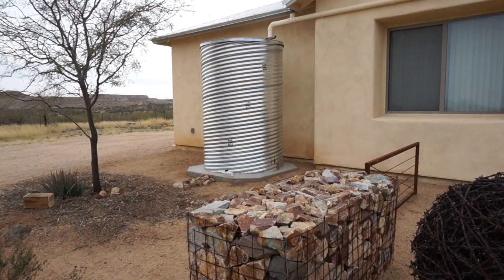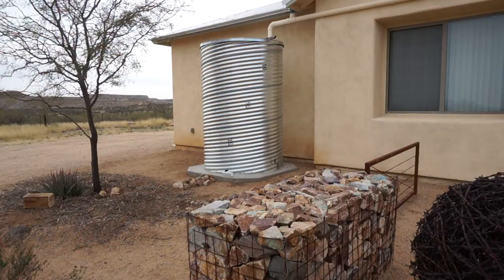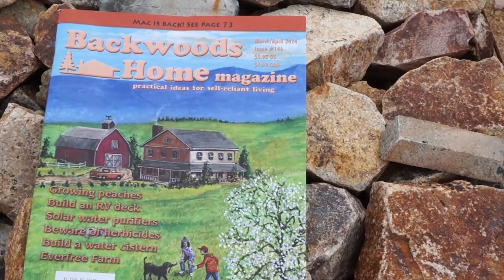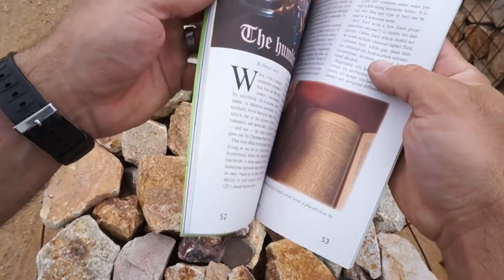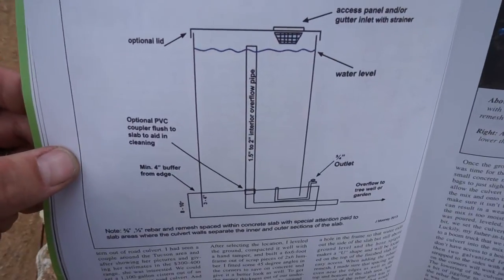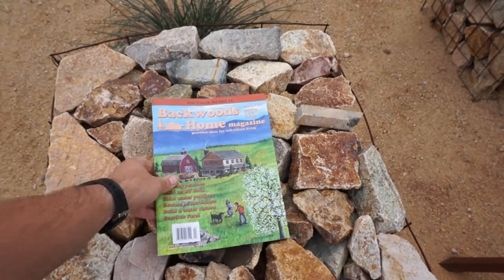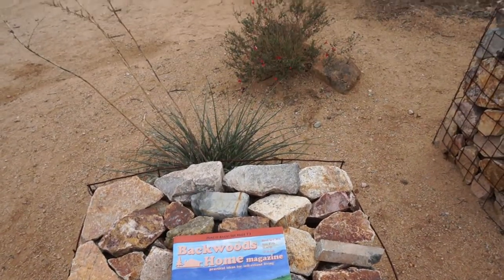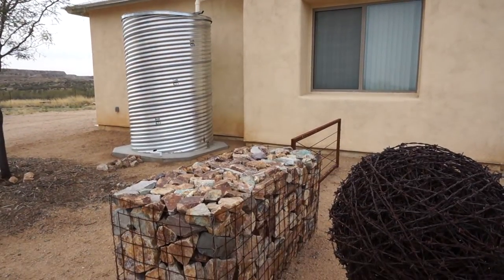Cistern article on Backwoods Home Mag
Just wanted to show you guys an article I wrote for Backwoods Home Magazine that just got published!  It's a magazine about homesteading, DIY, gardening, Self-Reliance, etc,.  I thought it was pretty cool to actually be 'published'... lol Anyways, if you guys are interested the article can be read if your interested.